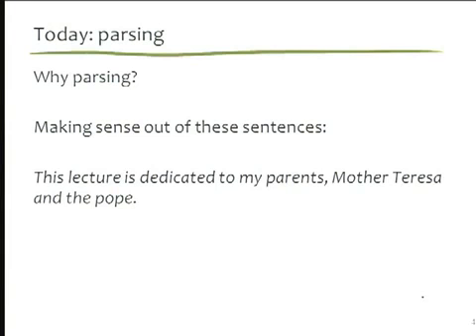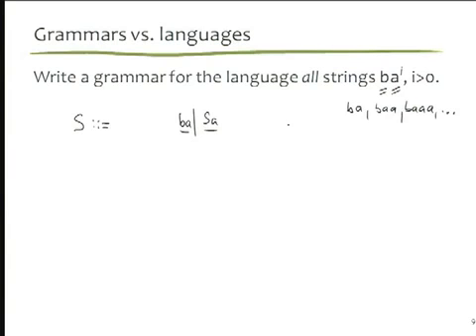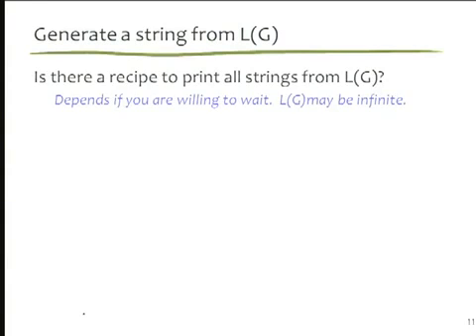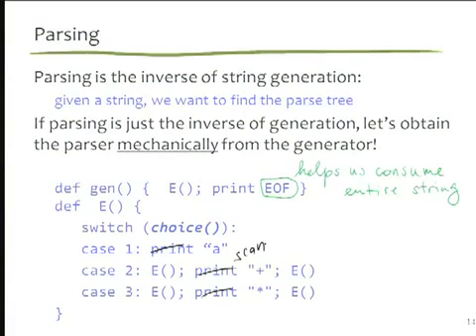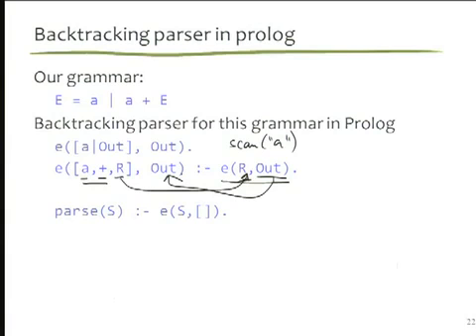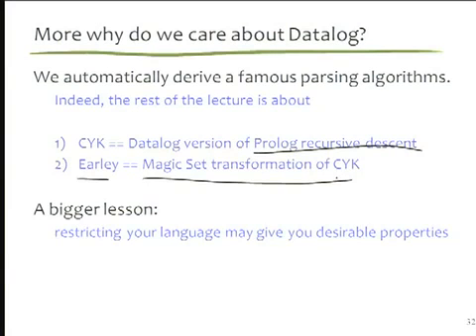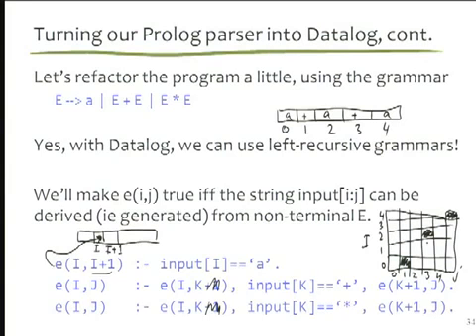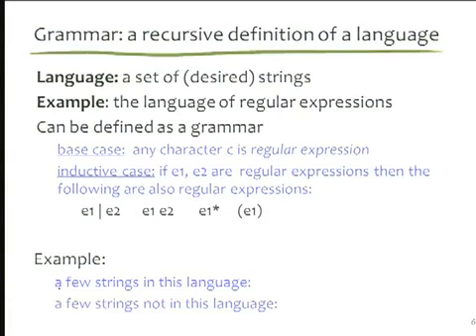Lec 8. Parsers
Description.

 twitter - Hey, friends, I upload the videos in this channel in Hindi for Engineering student of UPTU.

CS 164 (S 2017) Topics include: Grammar Derivations, Recursive Descent Parser, CYK, Earley Parser, Prolog, and Datalog.

Description.

This video is about bottom up parsing technique SLR(1)